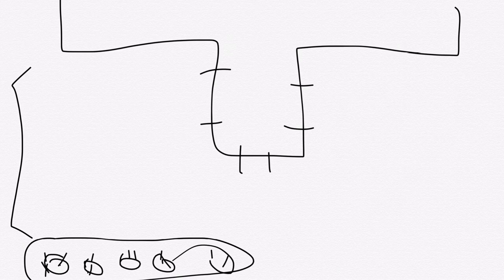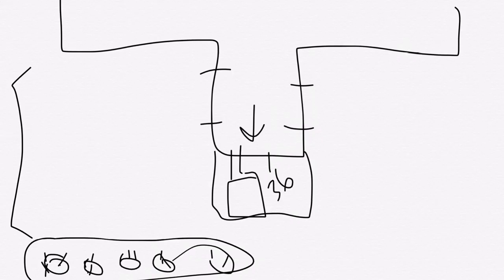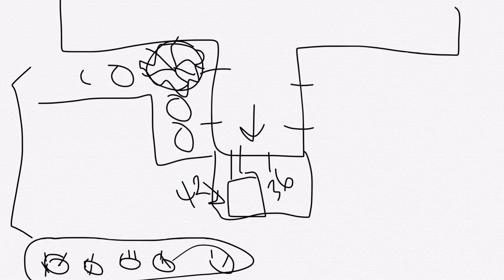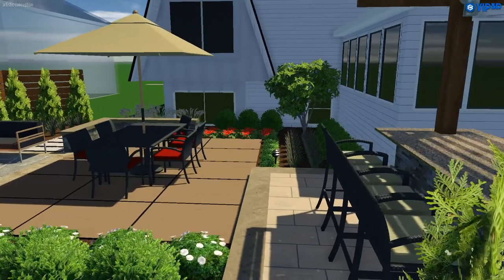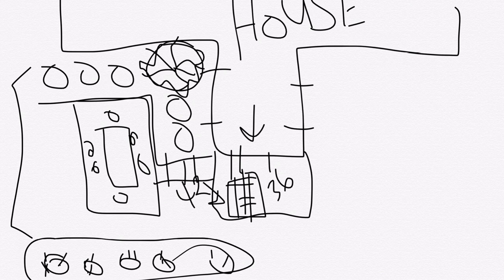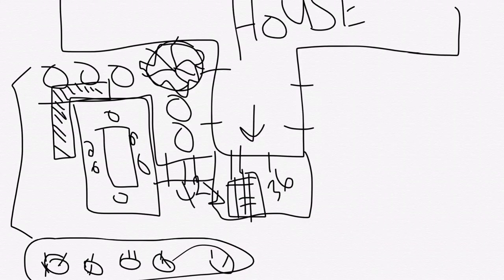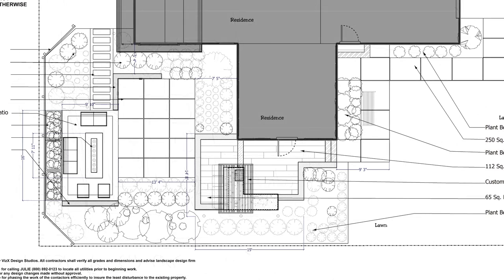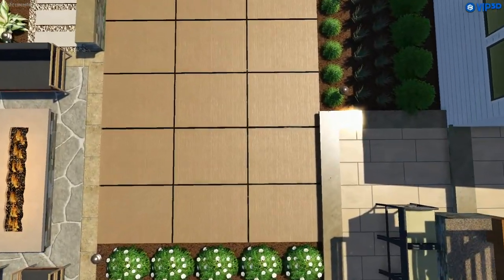How To: Design A BACKYARD OUTDOOR LIVING Landscape Space - Tutorial - Vlog #071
This vlog is about learning how to design an outdoor living space with all of the comfort in mind.